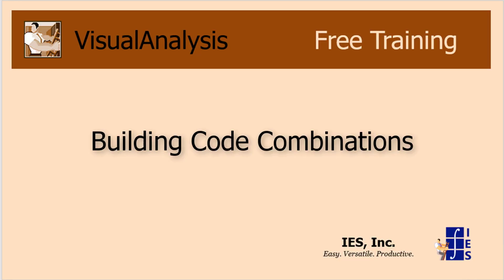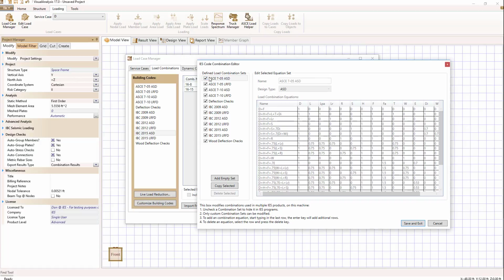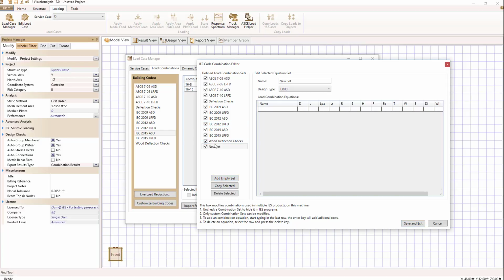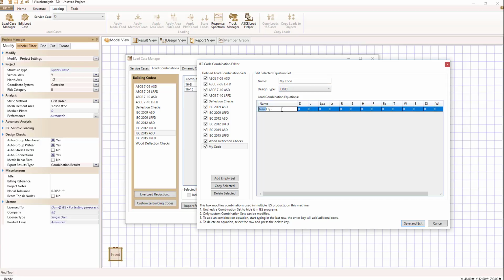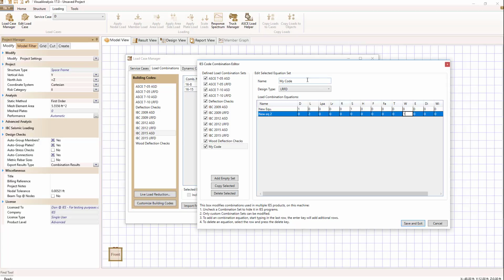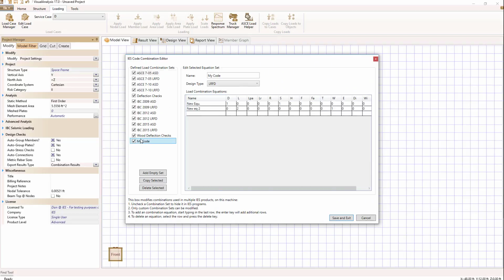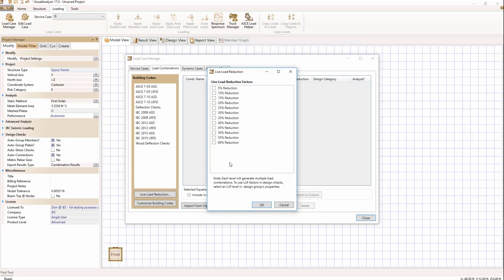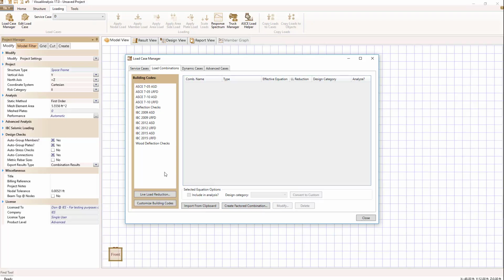VisualAnalysis: Building Code Combinations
Demonstrates how building code load combinations are managed.